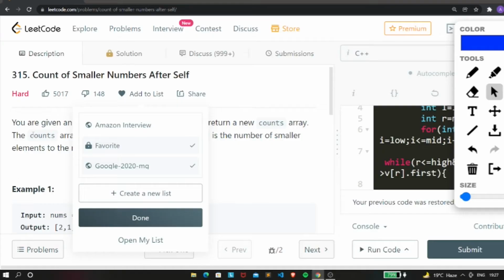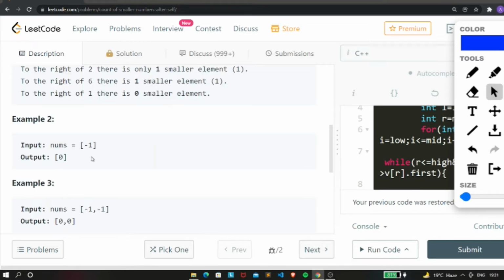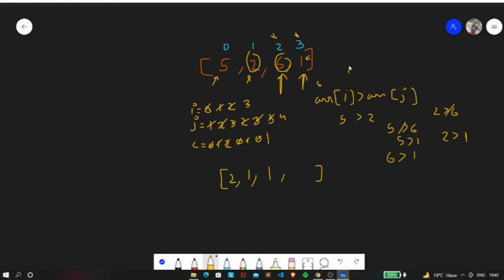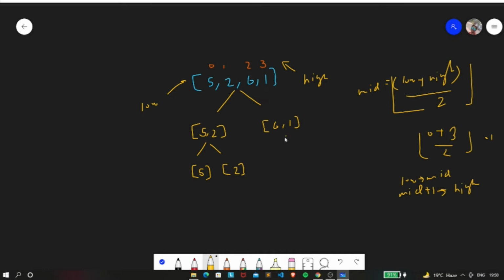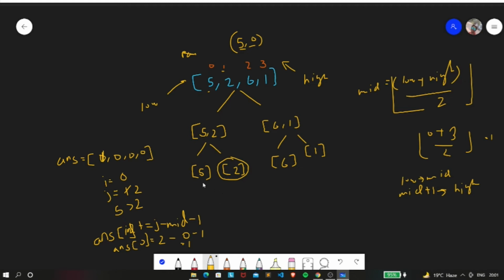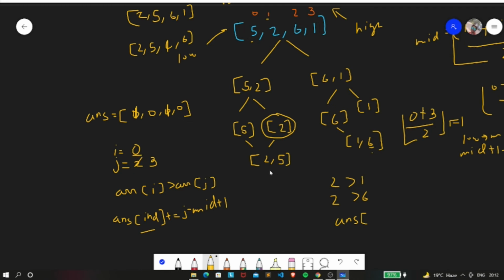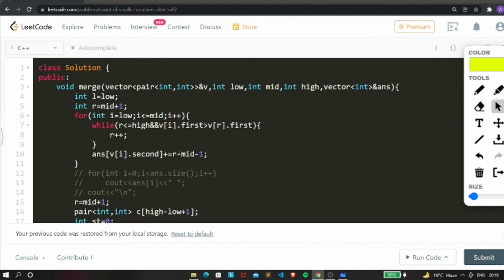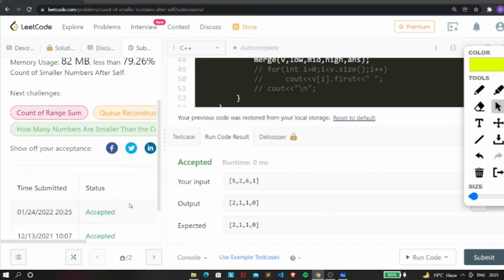Count Of Smaller Numbers After Self | Merge Sort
‣ coding mergesort sorting r
Hey Viewers, in this video I have solved the problem count of smaller Numbers after Self